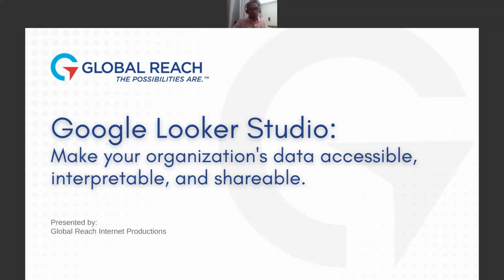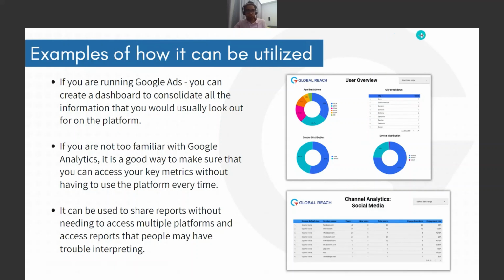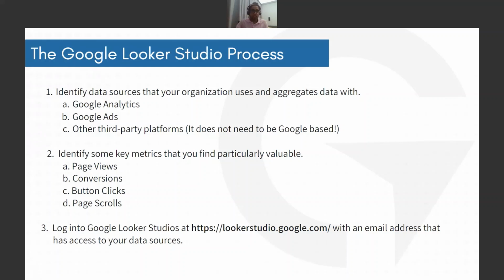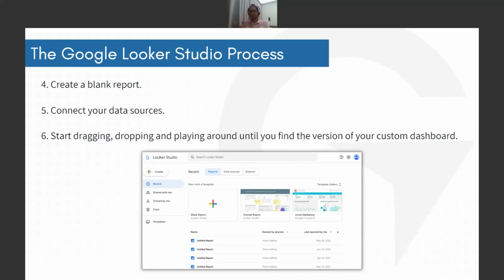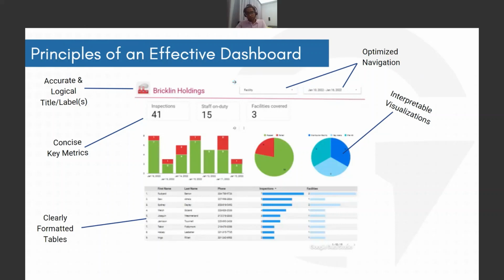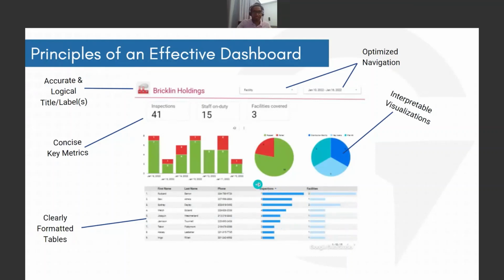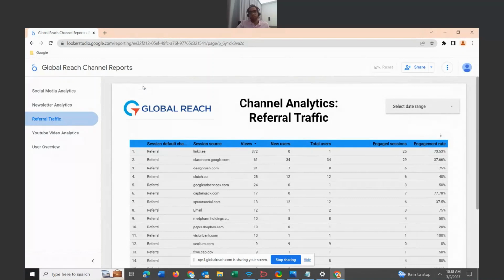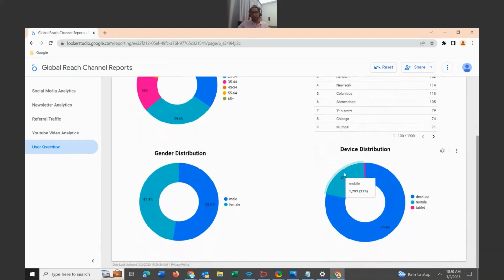Google Looker Studio | GRIP Tips & Training Sessions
Join us for this month's GRIP Tips & Tricks training session. This week we will be discussing Looker Studio (formerly Google Data Studio). The remaining 30 minutes will be open to any questions you may have for us about your website and analytics/reporting tools.

Looker Studio is a great tool that allows you to use Google Analytics to turn your data into insightful, customizable reports and dashboards. With this tool, you'll no longer need to open Google Analytics every time you need information.

Learn how to use Looker Studio and how it can help your business grow!